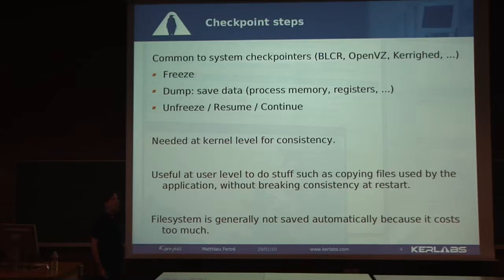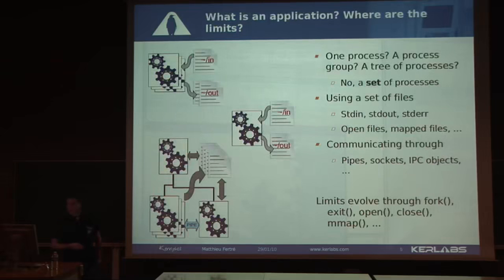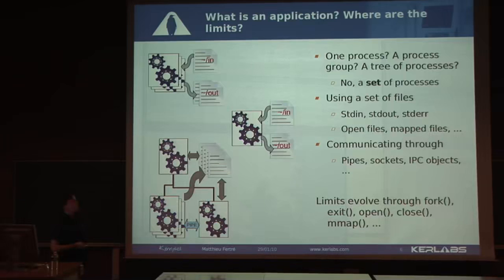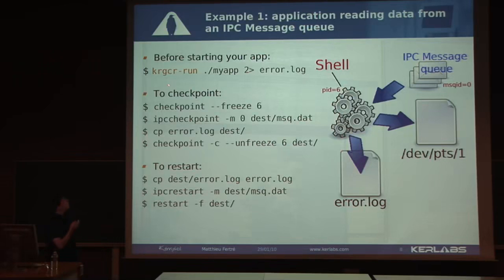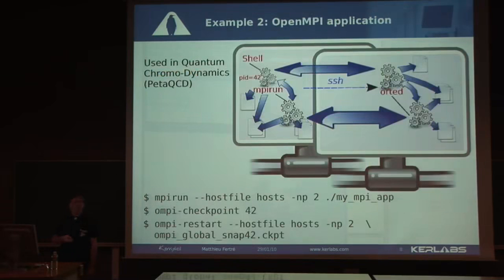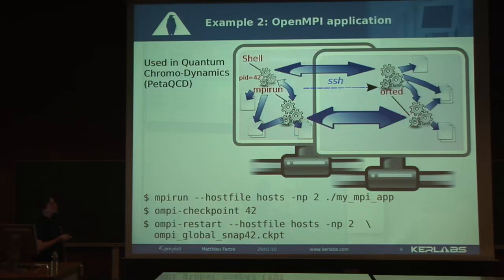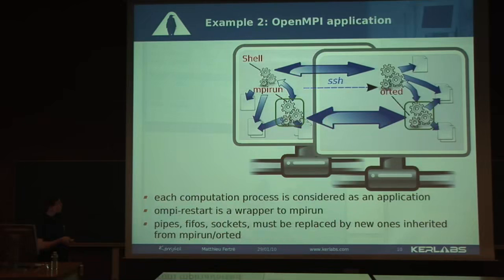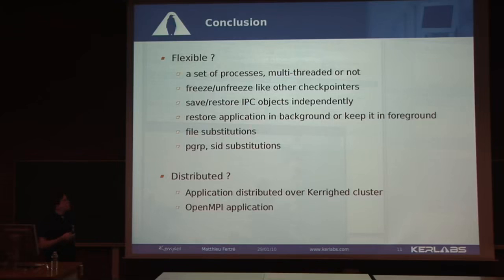Kerrighed Flexible distributed checkpoint restart